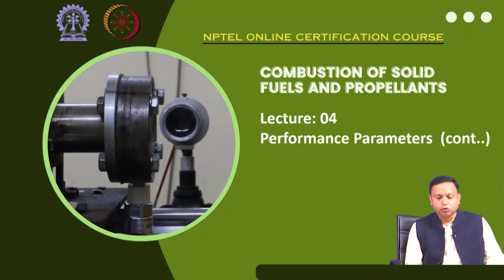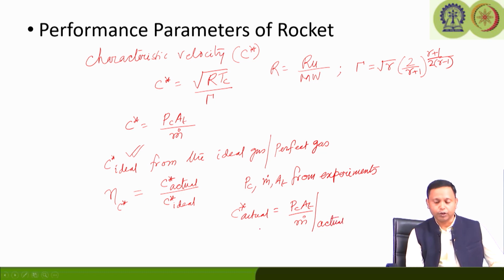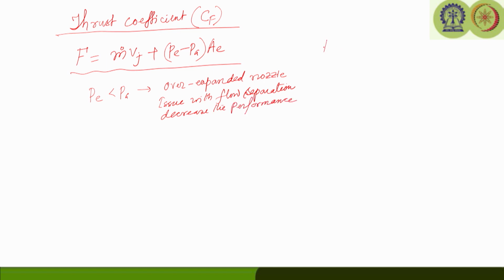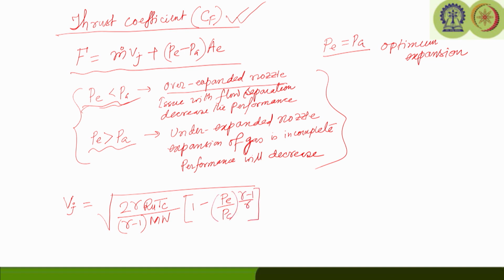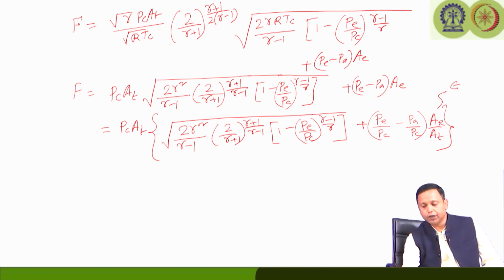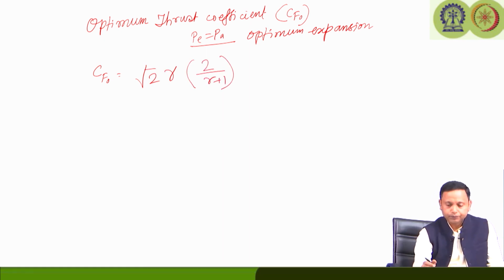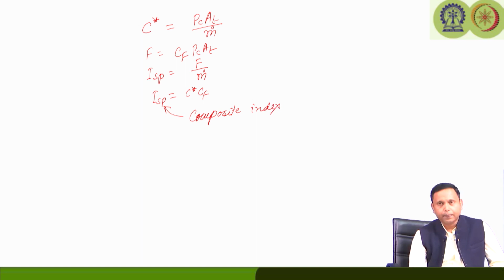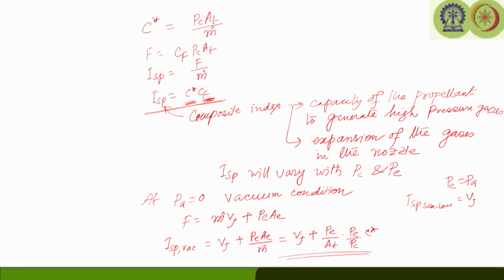Lec04: Performance Parameters (continued)